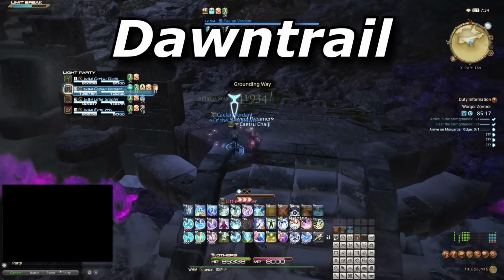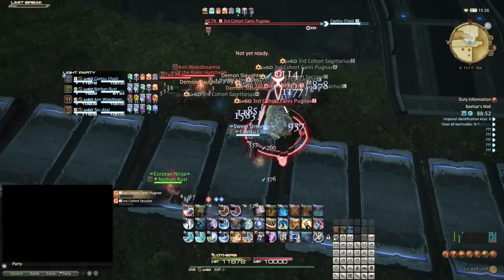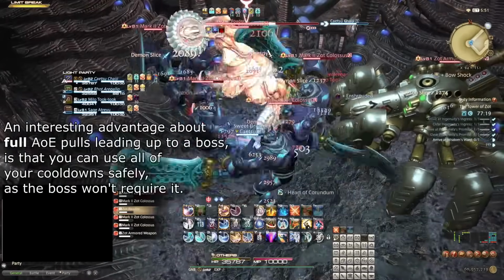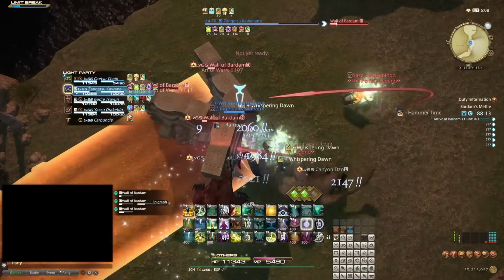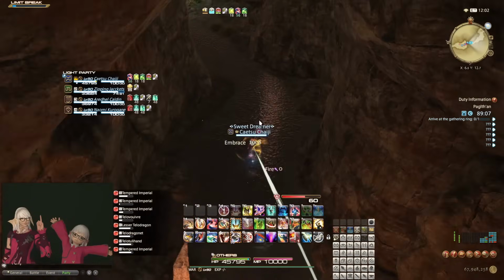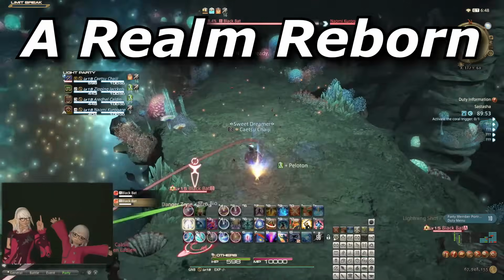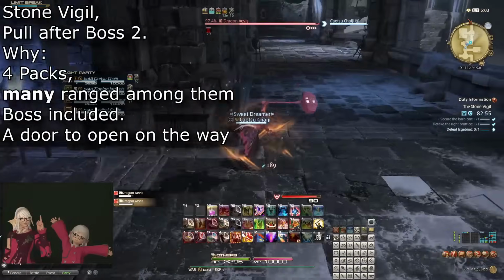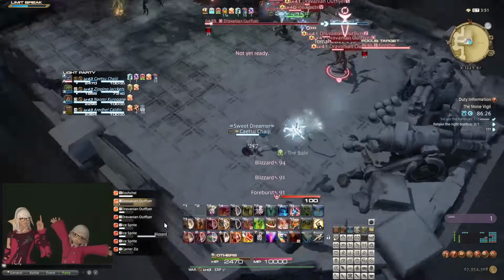The Hardest Wall-to-Wall Pulls of each Expansion of FFXIV Dawntrail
What are the craziest, or hardest, pulls you can do in Final Fantasy 14? Let's take a look!

Chapters:
00:00 Introduction
01:28 Dawntrail
03:06 Heavensward
05:03 Endwalker
07:44 Stormblood
11:07 Shadowbringers
16:34 A Realm Reborn
21:56 Outro
22:46 Fun Fact